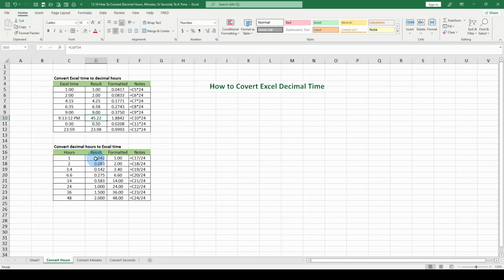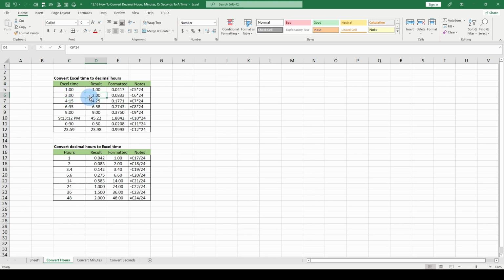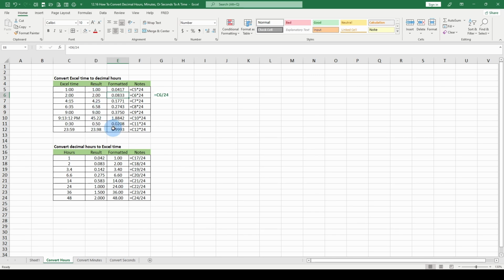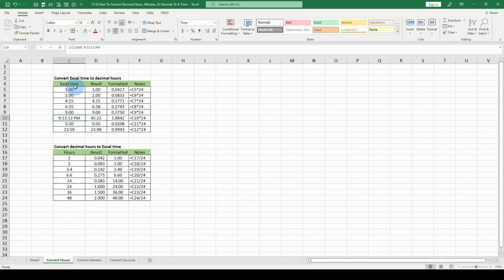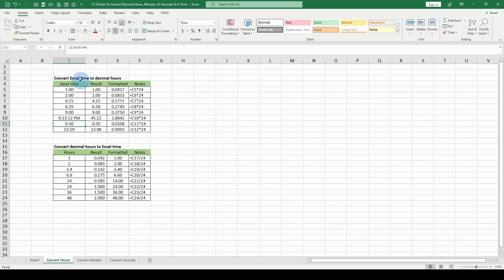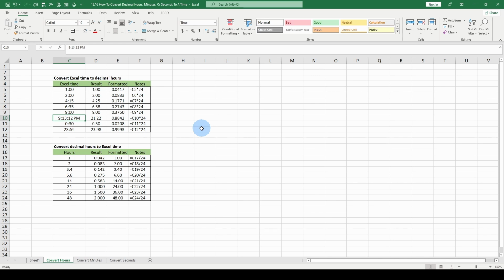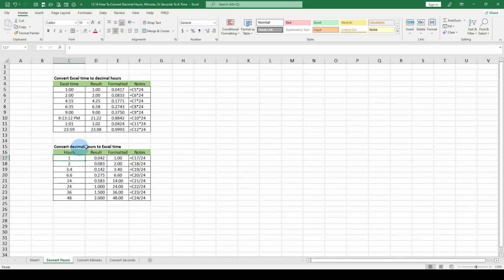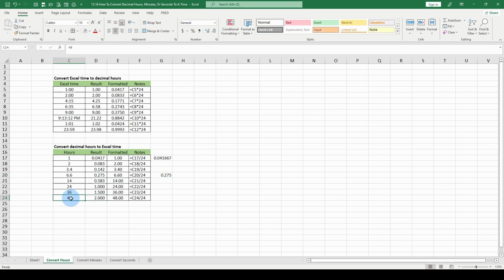Why Does 2.5 Hours Show Up Wrong In Excel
Most people mess this up—and it’s costing them time and accuracy. Learn the exact formulas to turn hours, minutes, and seconds into readable time—fast and error-free.

This Excel video teaches how to convert decimal hours, minutes, or seconds to a time using Excel.

To do this, you divide the decimal number by 24, 1440, or 86400, respectively.

For example, if you want to convert 2.5 hours to a time, you divide 2.5 by 24. The final answer should be 00:02:30.

To convert decimal minutes, divide the decimal number by 1440. For example, if you want to convert 150 minutes to a time, divide 150 by 1440. The final answer should be 00:02:30.